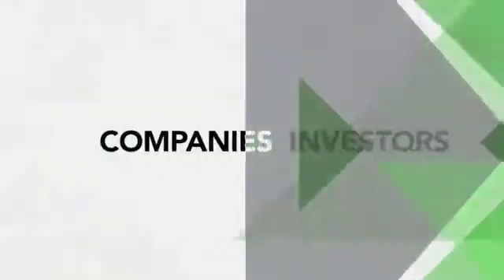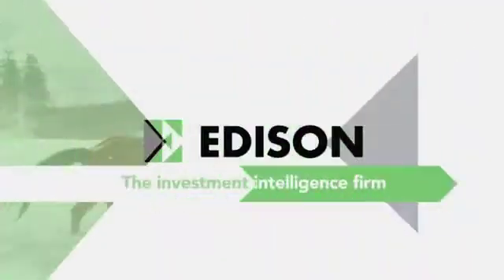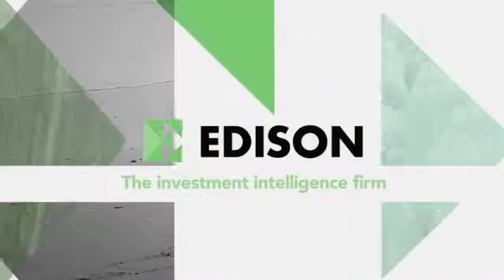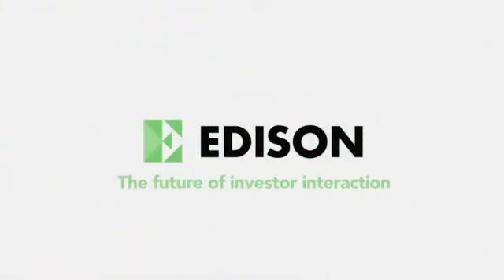Analyst Interview - Stratec Biomedical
Stratec Biomedical designs and manufactures sophisticated automated instruments and software for global companies like DiaSorin, Abbott and Siemens. It is rooted in long-term relationships (68.6% of 2012 revenues were from four customers), growing profits over 10-15-year product life cycles with an installed base of perhaps 12,000 units generating service part revenues. Sales have grown at an average of 20% per year since the 1998 IPO.